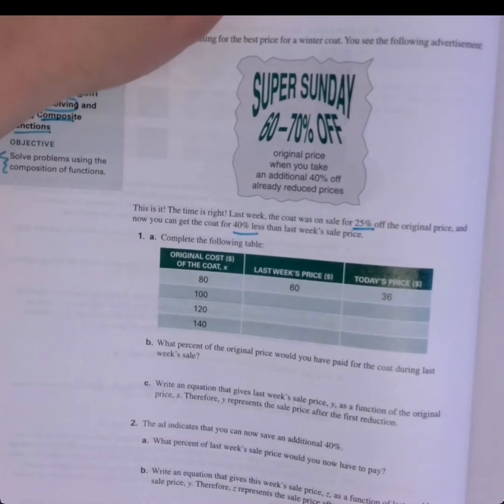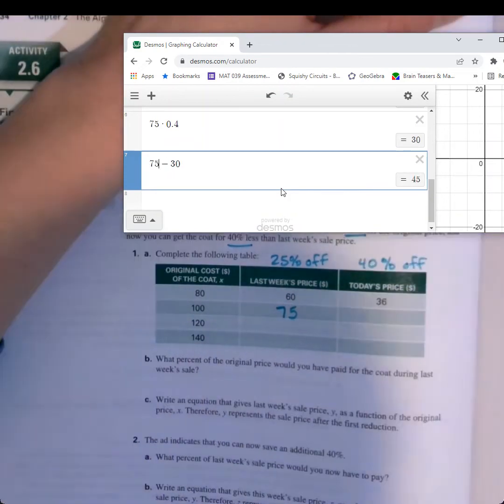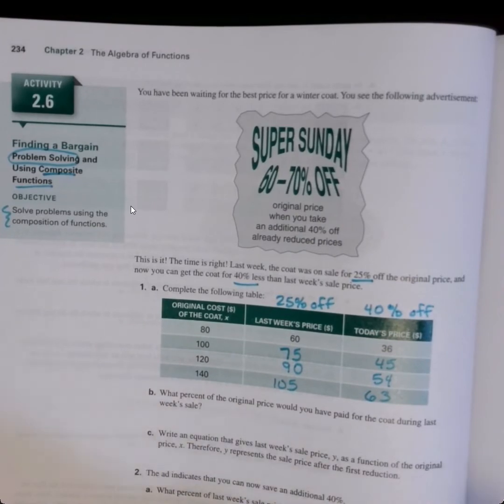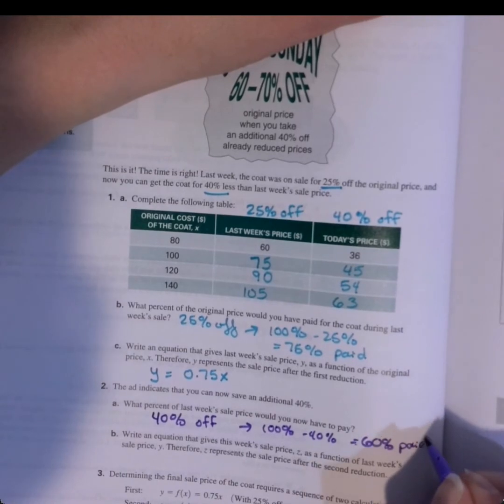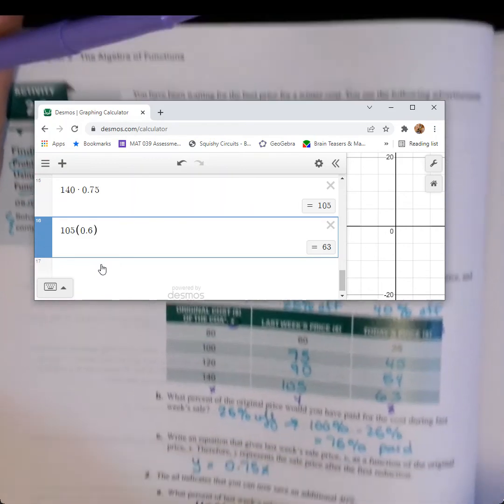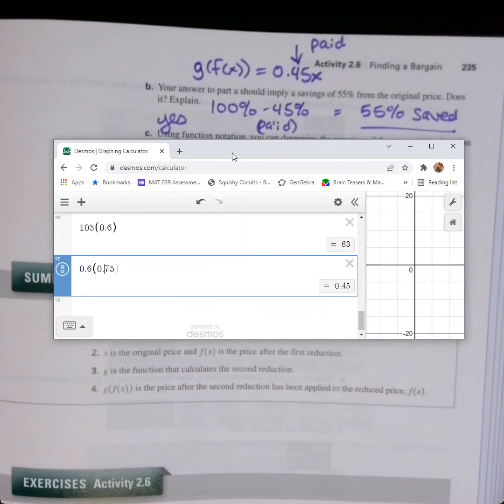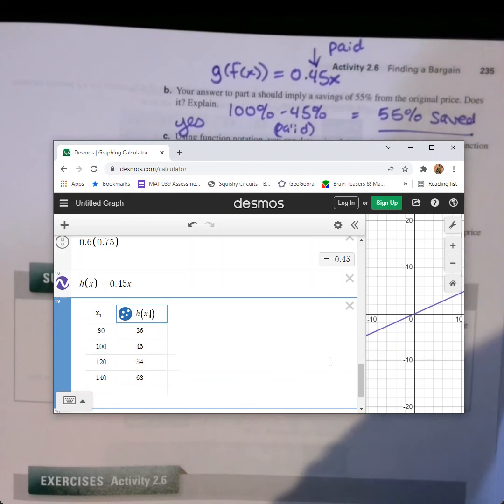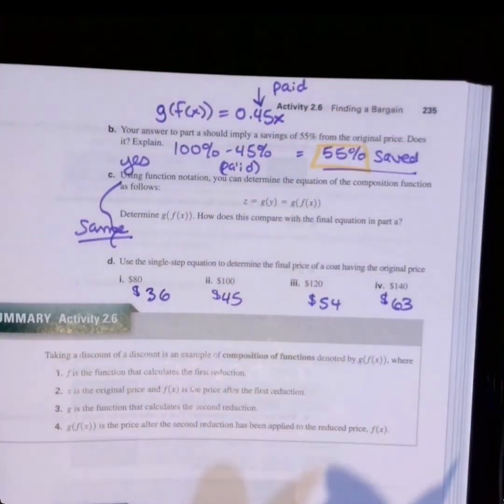MAT 131 Notes (MiA) - 2.6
Notes for MAT 131 - Textbook: Mathematics in Action - Section 1.6 - Applications of Function Composition